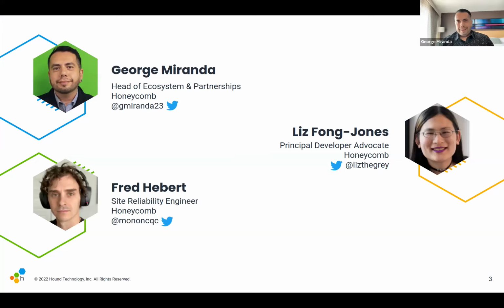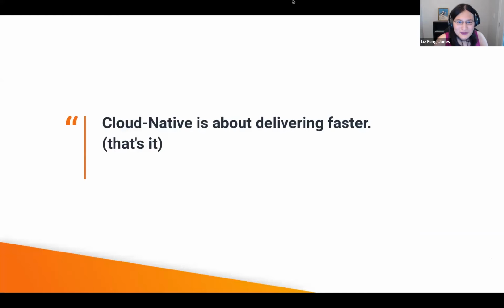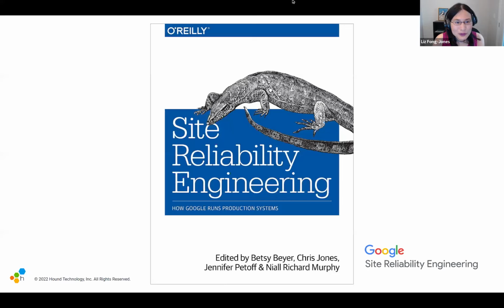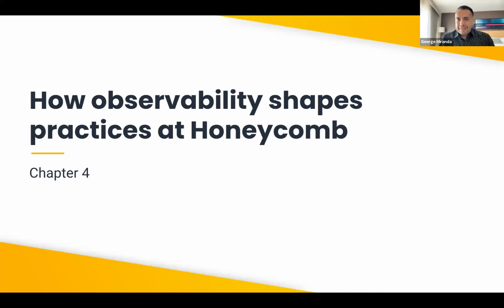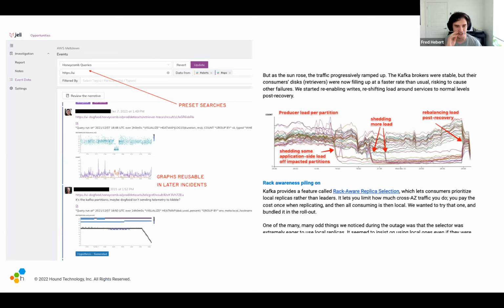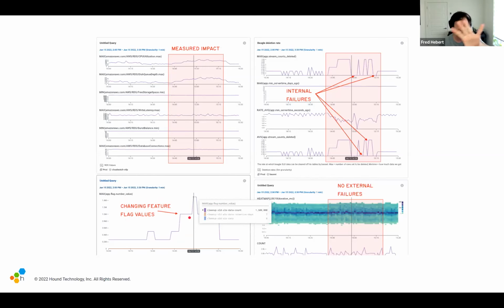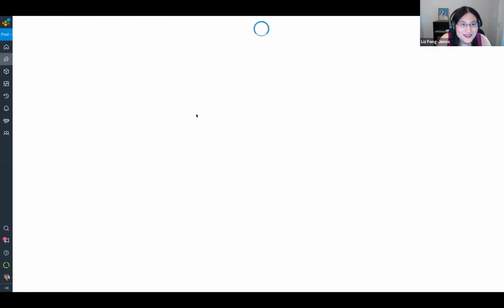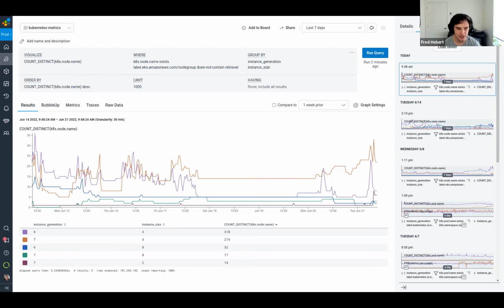How Observability Relates to DevOps, SRE, & Cloud Native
Welcome to The Authors’ Cut Series
In this session, we unpack how observability fits into the landscape of other modern practices, such as DevOps, SRE (Site Reliability Engineering), and cloud native movements. This session also addresses example technologies used to build cloud native apps, such as containers, service meshes, microservices, and immutable infrastructure. In addition, we also cover leading-edge practices such as chaos engineering, feature flagging, and other forms of progressive delivery.

Bonus! Our SRE, Fred Hebert, shares how observability shapes Honeycomb’s practices. If you’re interested in the organizational and workflow patterns of the most successful engineering teams, this is a great session for you.

Welcome to The Authors’ Cut series. In writing the O’Reilly Observability Engineering book, our goal is to help you achieve production excellence, based on our experiences building and operating commercial SaaS products at scale, and as creators of observability tooling for high-performance engineering teams. These are interactive sessions led by authors Charity Majors, Liz Fong-Jones, and George Miranda where you’ll discuss concepts in the book, see how to apply them in Honeycomb, and get advice on strategy and implementation in your world.